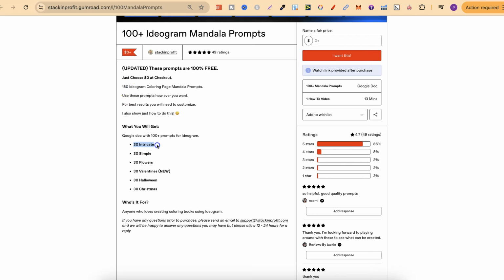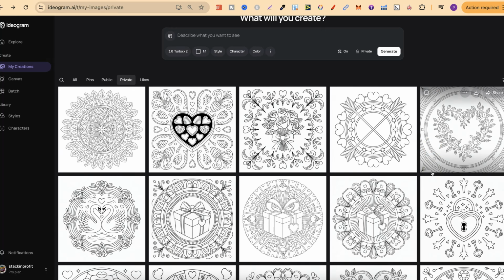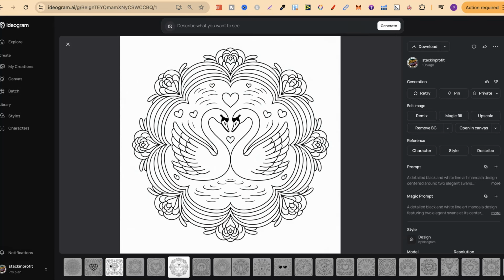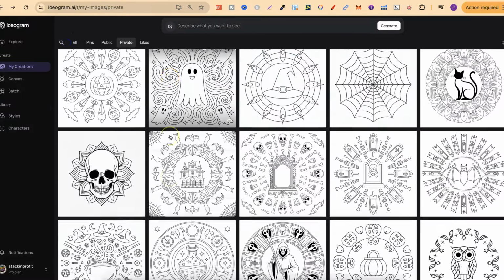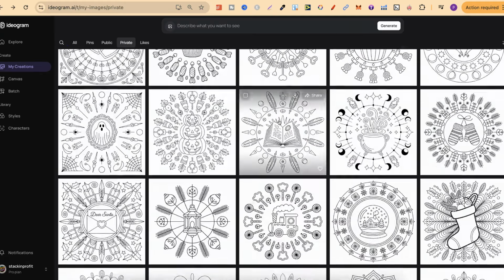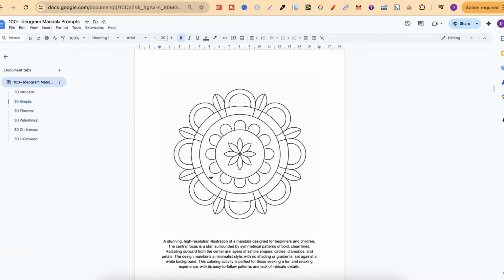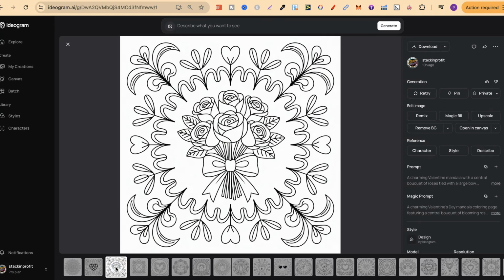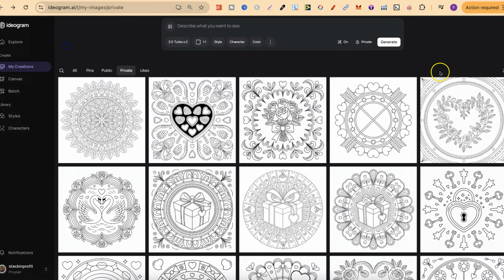180 FREE Prompts That Make INSANE Mandalas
180 Mandala Prompts for Ideogram 3.0

In this video, I share my updated set of 180 FREE Ideogram mandala prompts, perfect for anyone creating coloring pages using Ideogram 3.0. Whether you’re making simple designs, intricate patterns, or seasonal themes like Valentine's, this prompt pack has everything you need.

What’s inside:
✅ 180 niche-based mandala prompts (Intricate, Simple, Flowers, Valentine's, Christmas & Halloween)
✅ Google Doc with organized categories & clickable navigation
✅ A full walkthrough of how the prompts look when run through Ideogram 3.0

You’ll also get a sneak peek into my Ultimate Coloring Page Prompt Generator (UCPPG), my personal GPT collection for generating high-quality mandala, stained glass, geometric, and mosaic prompts. All designs shown in this video were generated using these powerful tools!

🎨 All previewed mandalas are from the Google Doc, updated with stunning new outputs thanks to Ideogram 3.0. I also demo how the new version delivers flawless symmetry, unique elements, and eye-catching themes across every category.

⚠️ WARNING: These prompts are addictive! you may lose hours exploring your creativity in Ideogram! But the results are worth it.

✔️ Like – It helps more creators discover these free tools